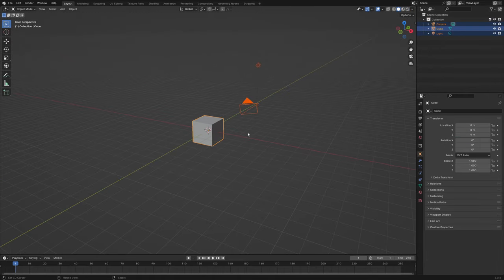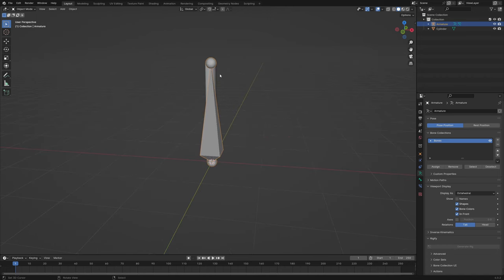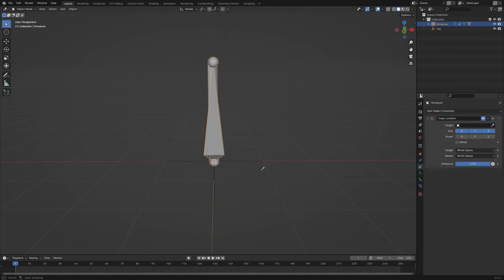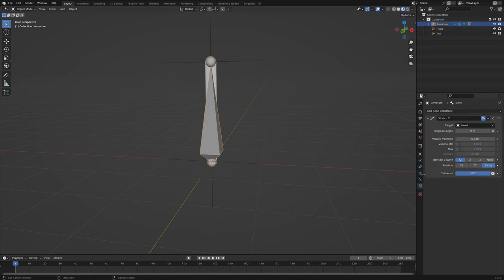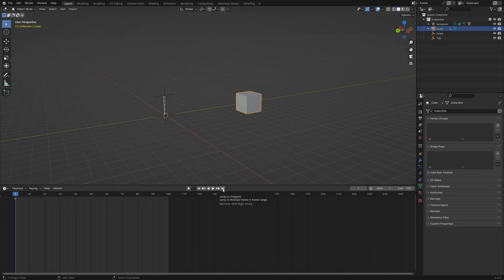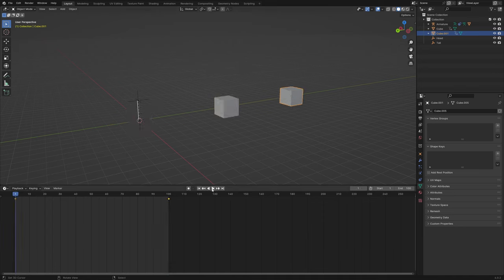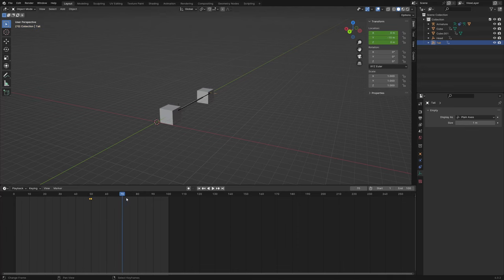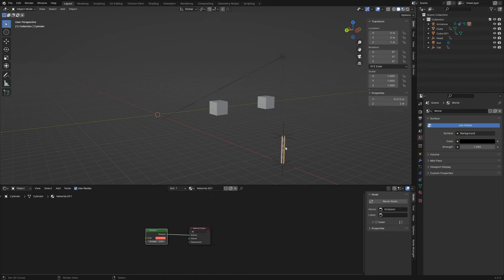How to animate a Laserbeam in Blender!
In this video I show you how you can animate a laser beam. The beam can be fired from a moving object such as a spaceship and hit another moving spaceship.

We create a rigging for a cylinder coupled to two empties with object and bones constraints. These two empties can then be moved to the desired position very easily.